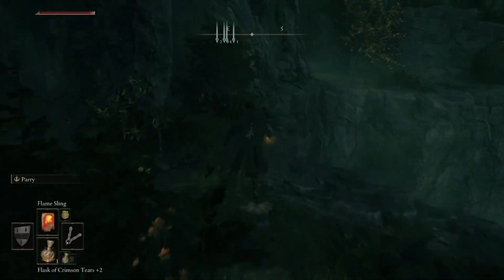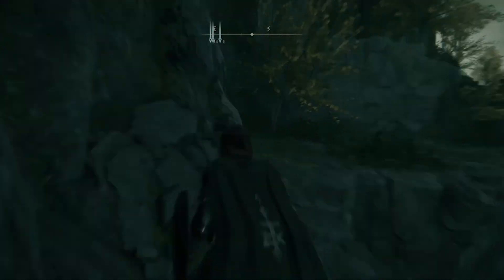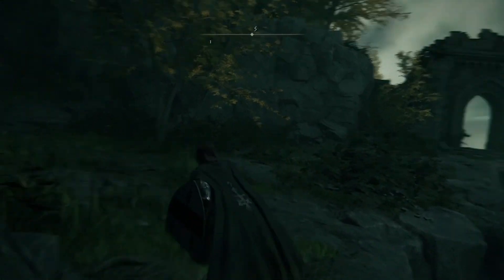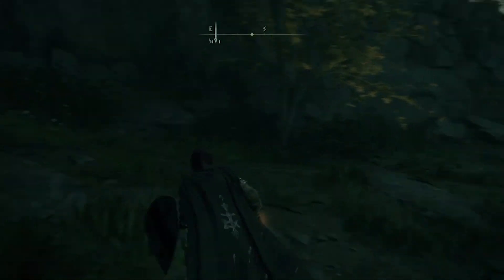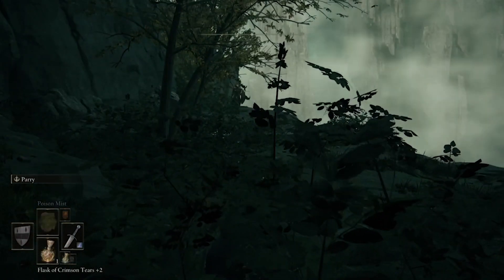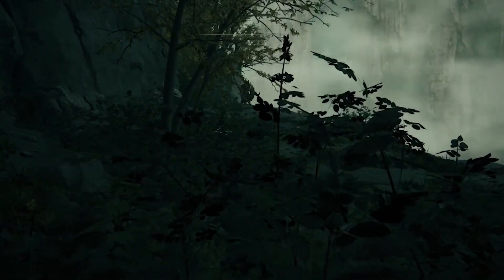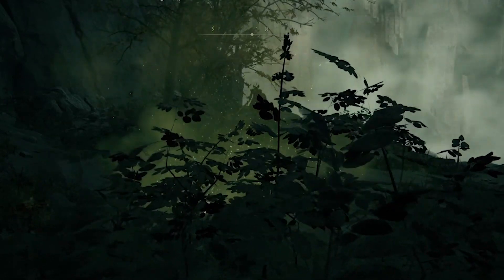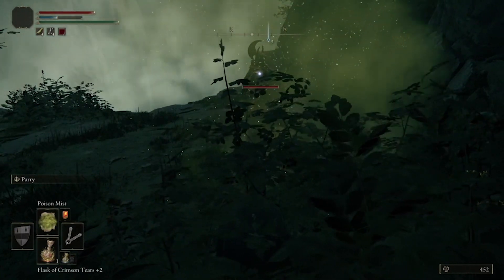How to Cheese Crucible Knight at Stormveil Castle in Elden Ring (Easy Kill)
Crucible Knight is one of the earlier bosses in Elden Ring and when you find him the second time he is MUCH easier to cheese without having to ever engage him.  The video explains how to cheese him.